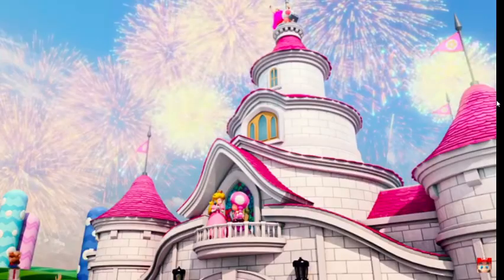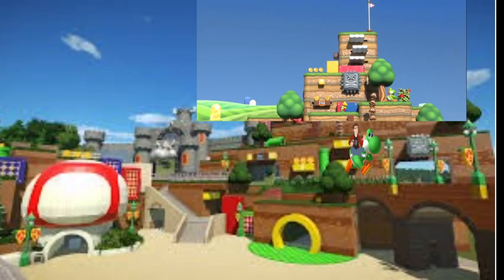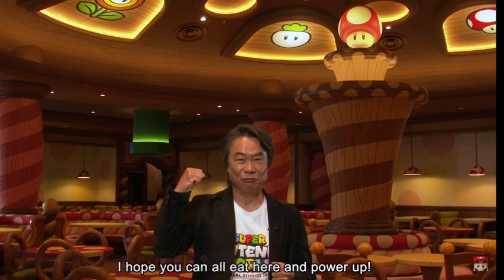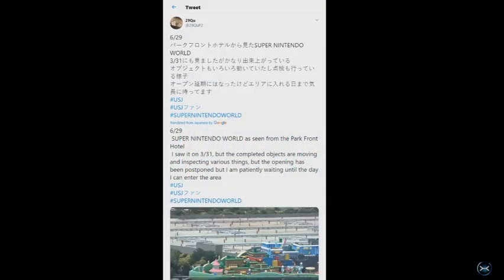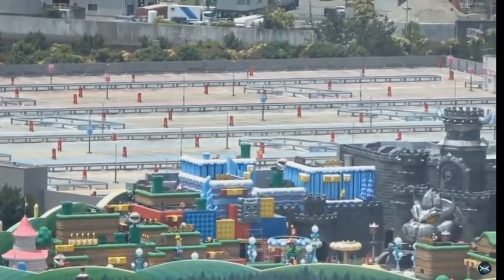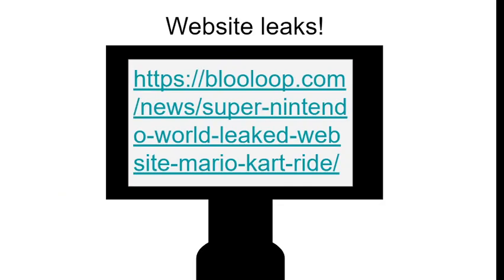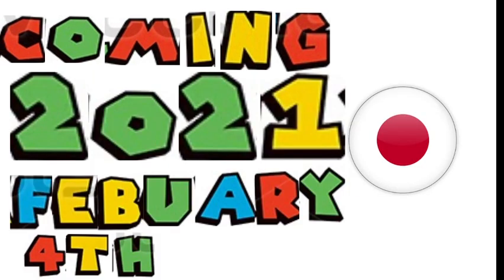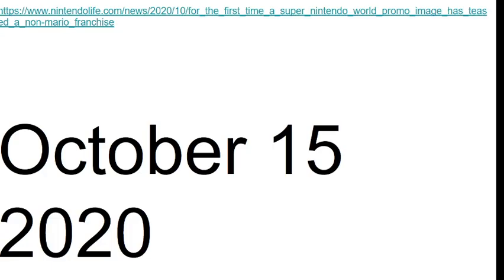soup nintern word pesentation